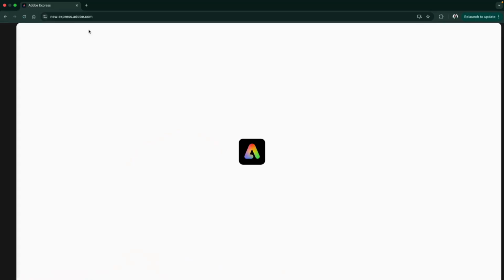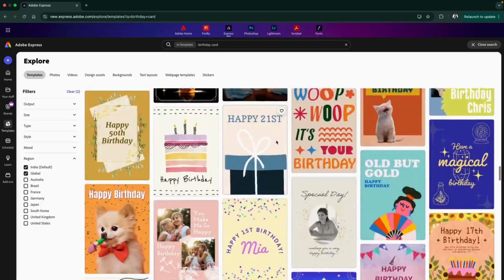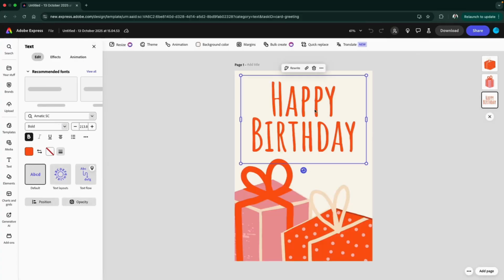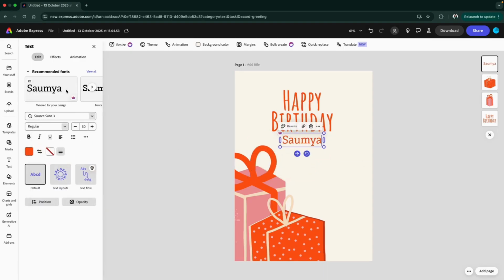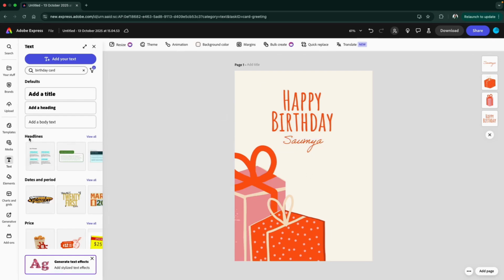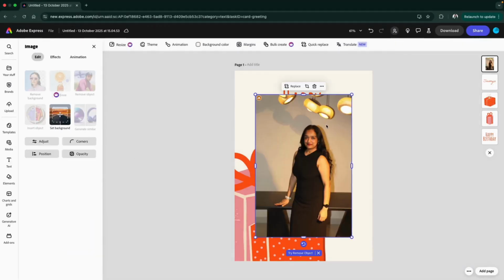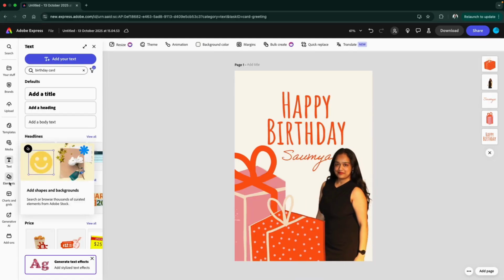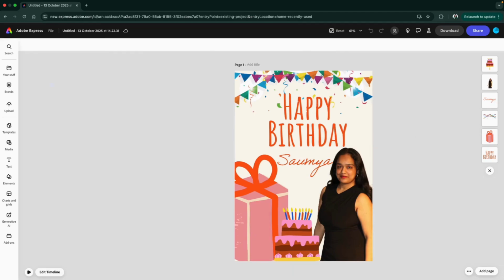Create Personalized Birthday Cards in Minutes [Easy Online Tool] | Adobe Express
Planning a birthday surprise? Skip the store‑bought card and design a personalized birthday card online using Adobe Express. In this tutorial, Ayushi walks you through choosing templates, customizing text, adding photos, and exporting your final card — perfect for friends, colleagues, or employee celebrations.

⏱️ Chapters:
00:00 – Intro: Why Make a Birthday Card Online
00:23 – Getting Started on Adobe Express
00:28 – Search & Choose a Birthday Card Template
00:40 – Personalize Text, Name & Message and Customize Fonts, Colors & Backgrounds
01:08 – Add Photos & Fun Graphics
01:54 – Export as PDF, PNG, or JPEG
02:02 – Final Card Preview
02:05 – Outro & Call to Action